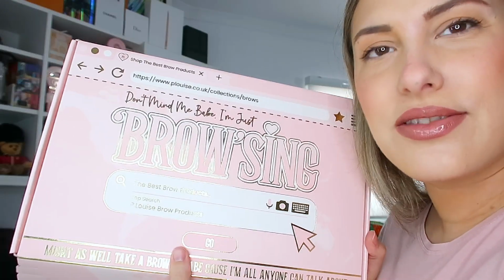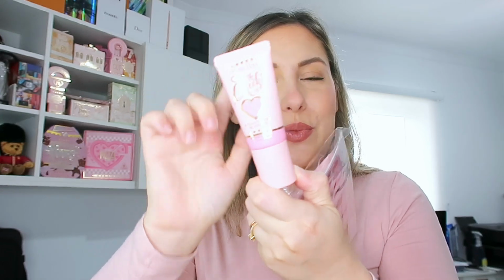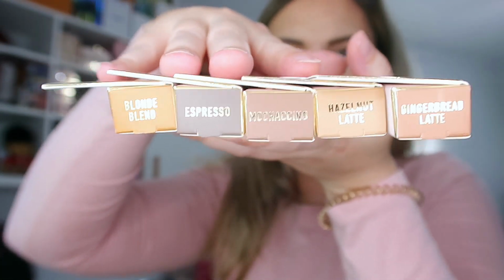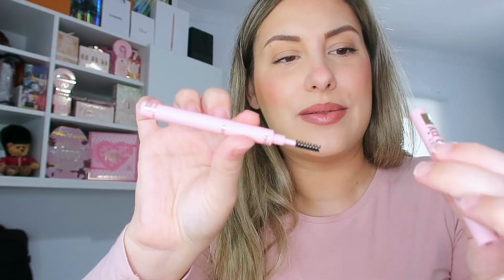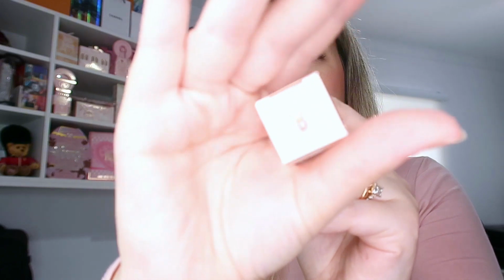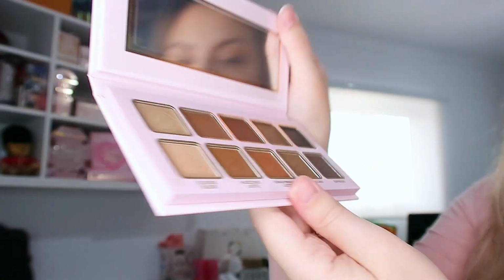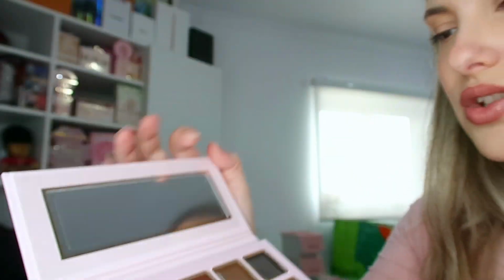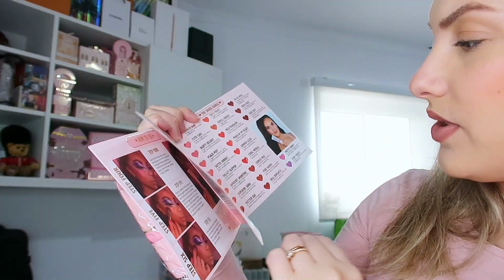PLOUISE Budget Box September 2024 UNBOXING | A Makeup Artist's Brow Dream!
⇢ PLOUISE BUDGET BOX SUBSCRIPTION €47